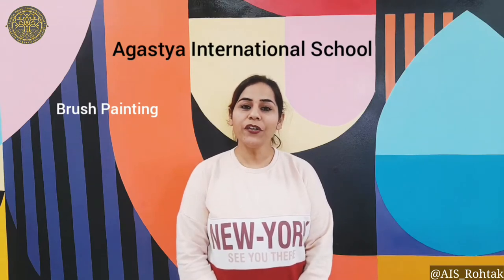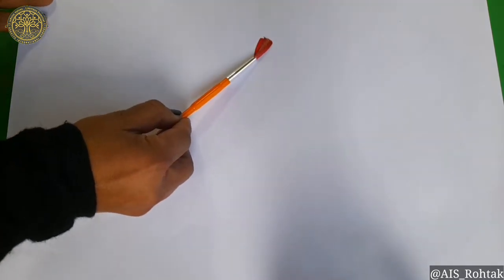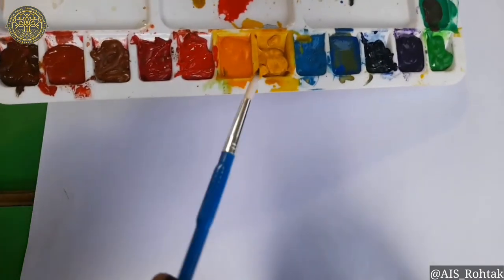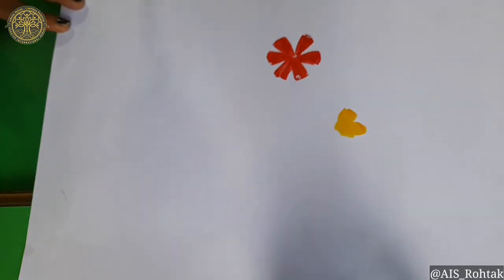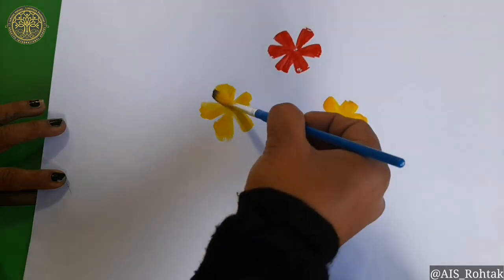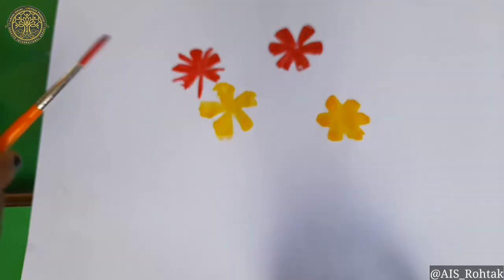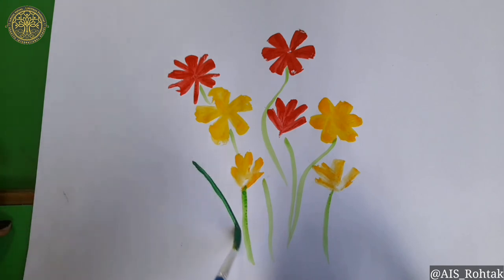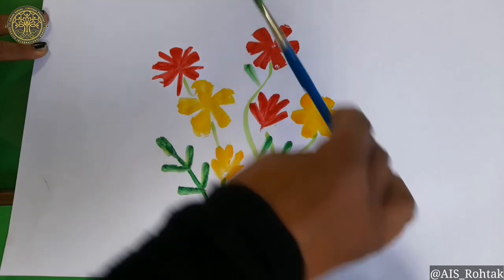Art and Craft | Brush Painting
lets teach tiny tots how to hold the brush and get their hand hold on brush painting.
Introduction of brush painting with our video. Video by Agastya International School.